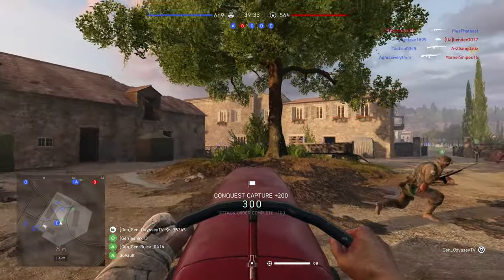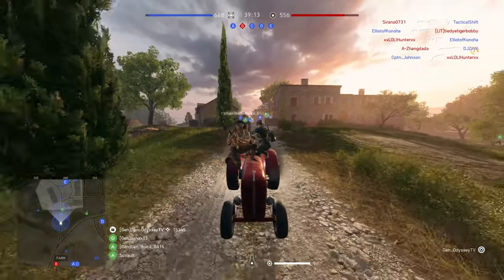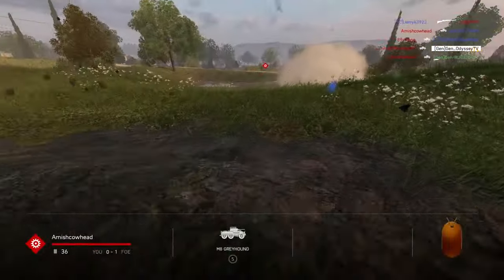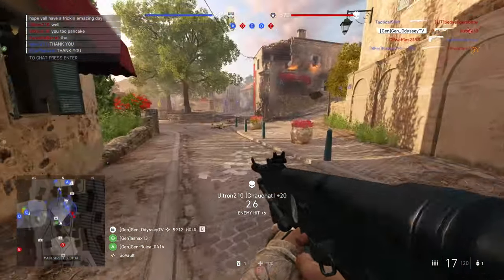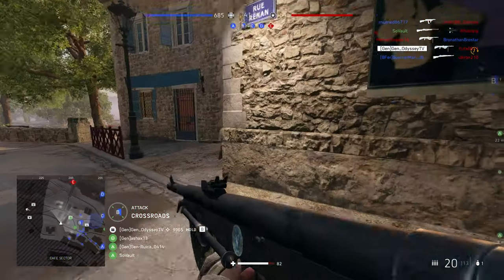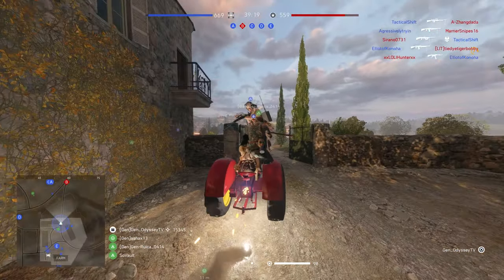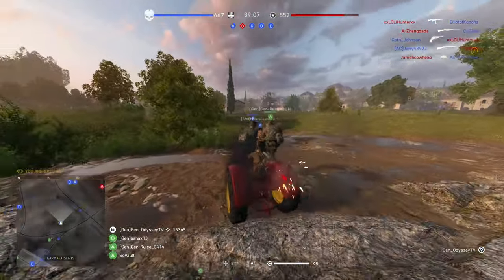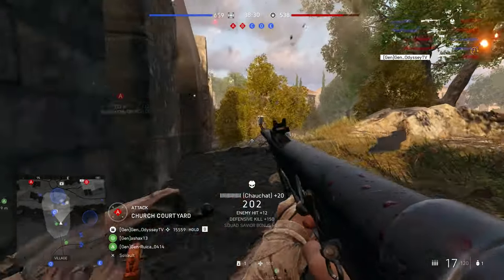Battlefield V - Chauchat ''The Highest Damage LMG''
Hi everyone sorry for not uploading some video's lately game feels like sad for me to make youtube content lol today video is all about chauchat and where  it made  The Best High Damage LMG in the game. I hope you all like it let me know what you like on the feature video!!